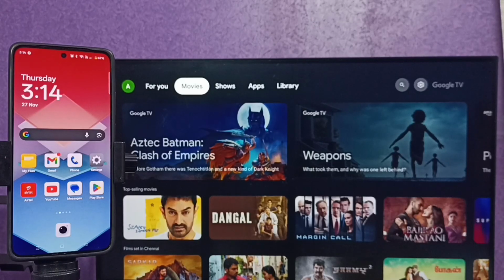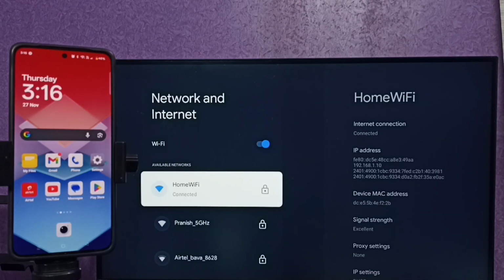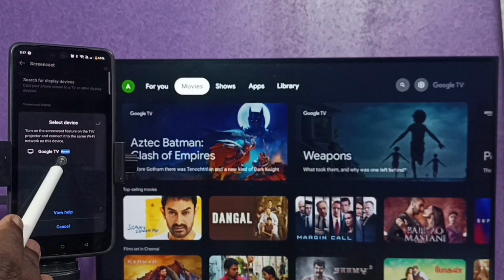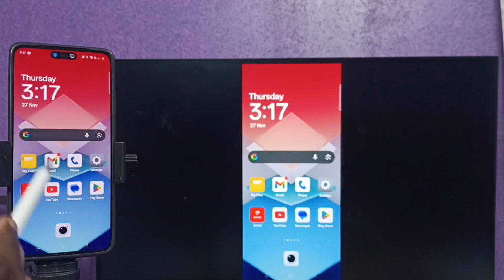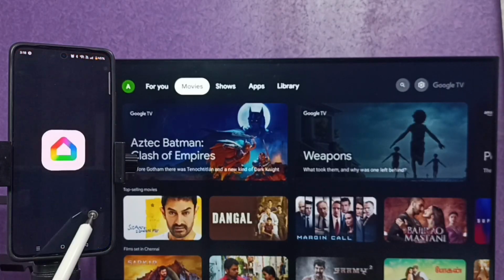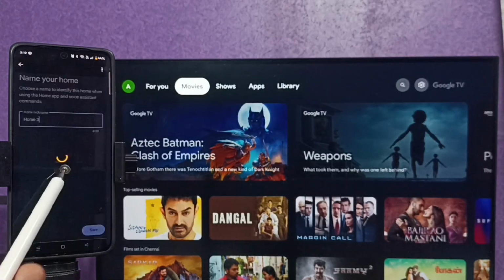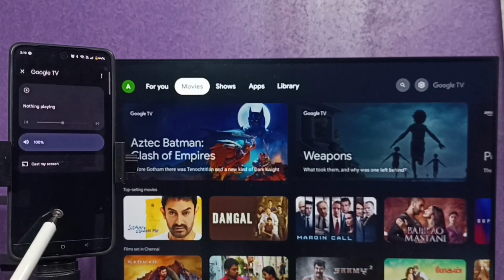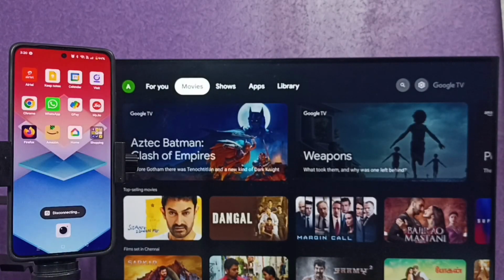2 Ways Connect Android Phone to Xiaomi Mi Google TV Android TV | Screen Mirroring, Casting | 2026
2 Ways Connect Android Phone to Xiaomi Mi Google TV Android TV Smart TV | Screen Mirroring, Casting | 2026
2 Ways Connect Mobile Phone to Xiaomi Mi Google TV Android TV Smart TV | Screen Mirroring, Casting | 2026
2 Methods Connect Mobile Phone to Xiaomi Mi Google TV Android TV Smart TV | Screen Mirroring, Casting | 2026
shows you two simple and effective ways to wirelessly share your Android phone screen on any Xiaomi or Mi Smart TV. This step-by-step tutorial explains how to use Screen Mirroring, Screen Casting, and Wireless Display to cast videos, photos, apps, games, presentations, and more directly to your Xiaomi Mi Google TV or Android TV. Learn how to set up casting, improve wireless stability, fix lag or connection problems, and choose the best mirroring method based on your device. These methods work on most Xiaomi Smart TV, Mi TV, Redmi TV, and Google TV models.